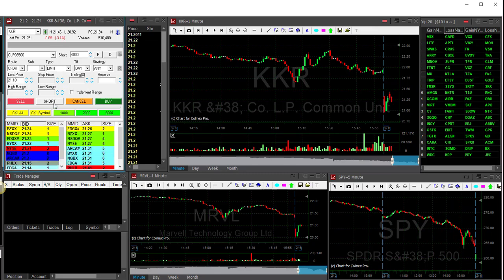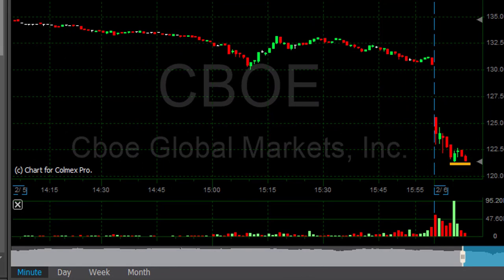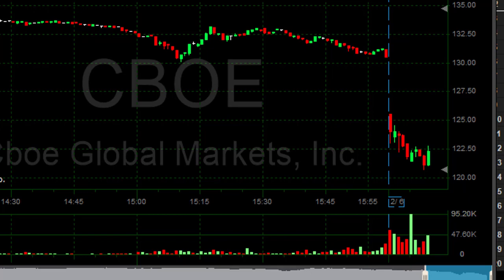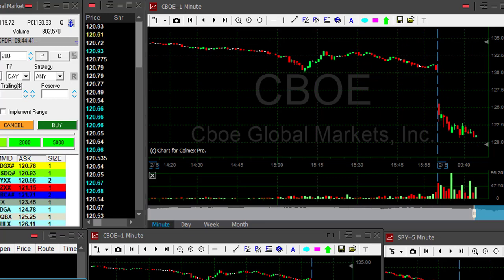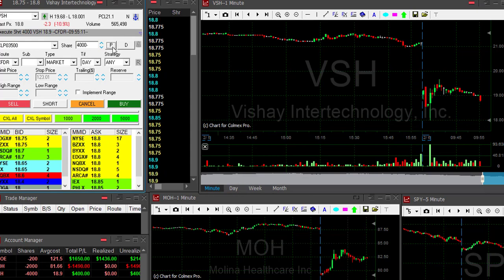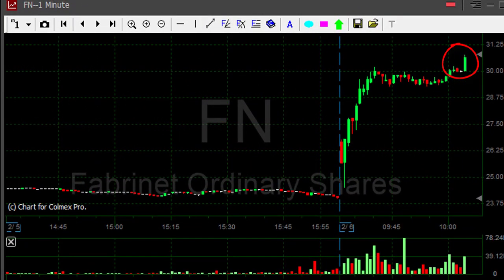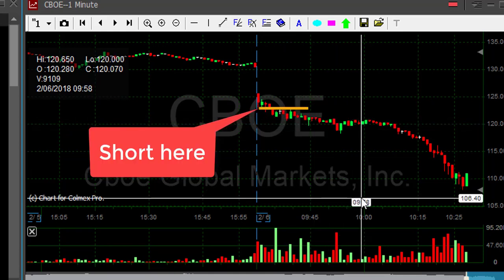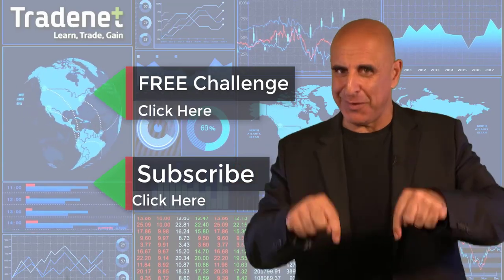Day Trading for $3,350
Meir Barak day trading live on February 6th. 2018.